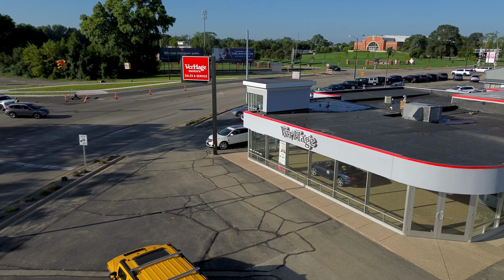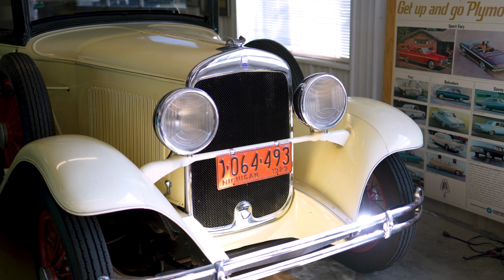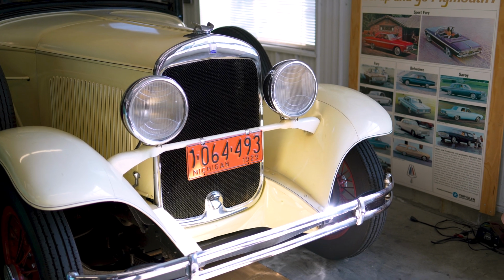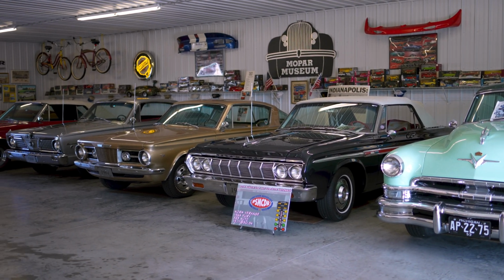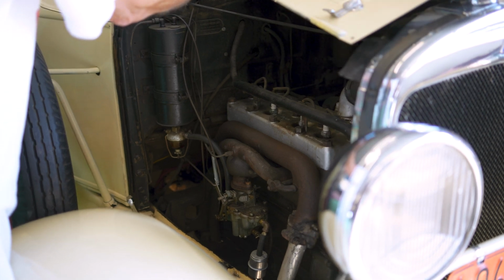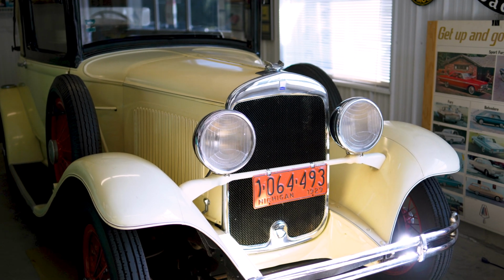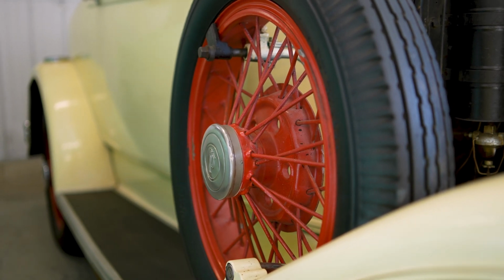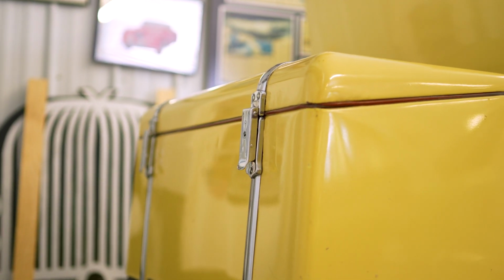1929 Plymouth Model U